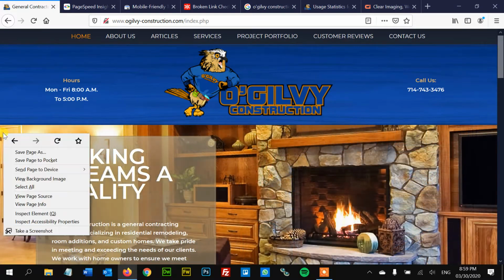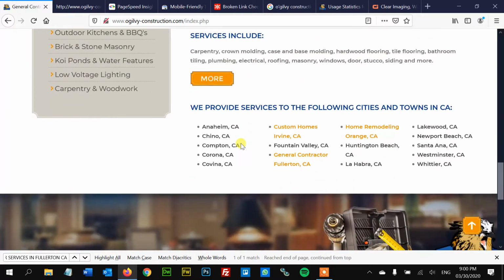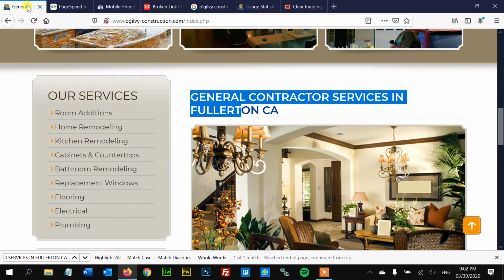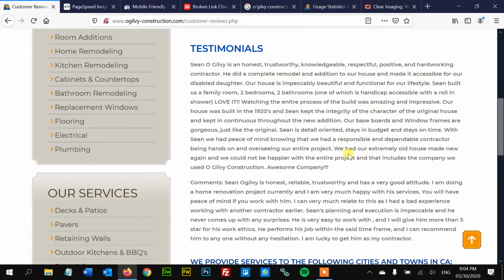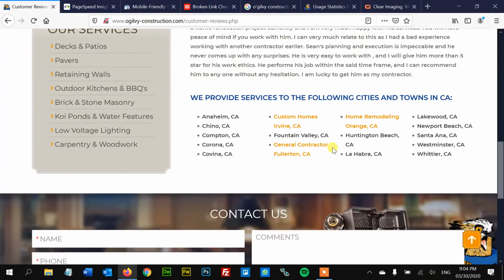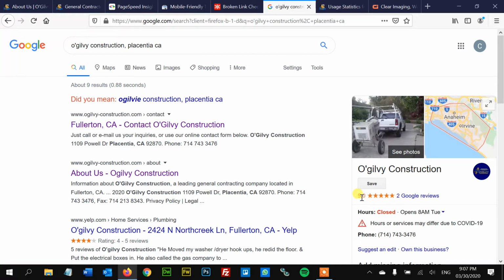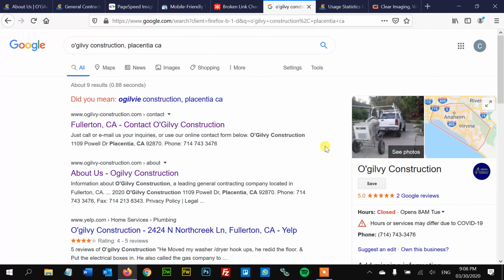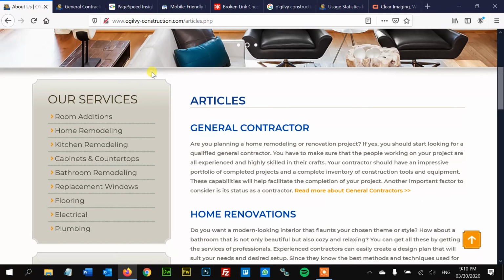SEO Audit of ogilvy-construction.com